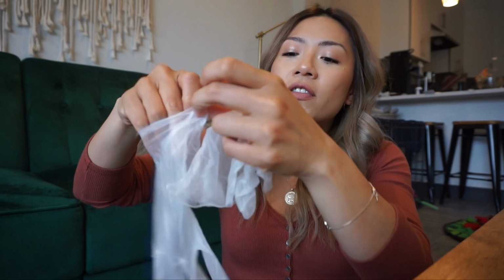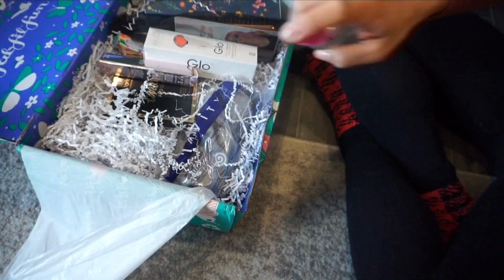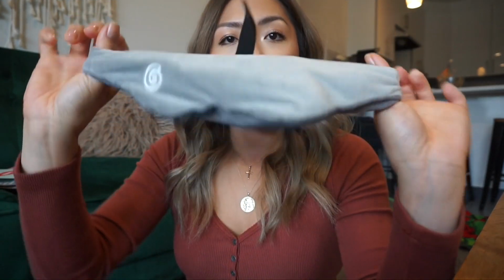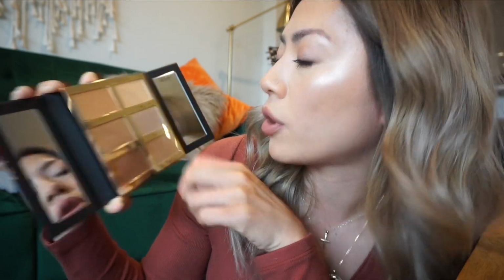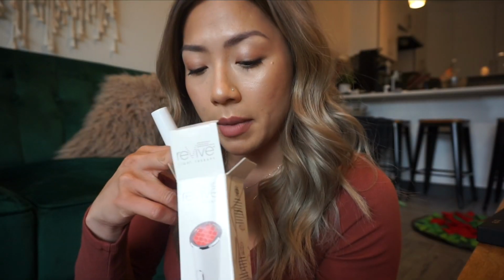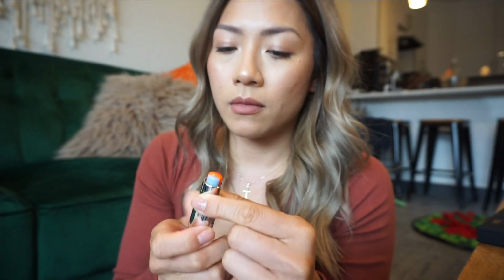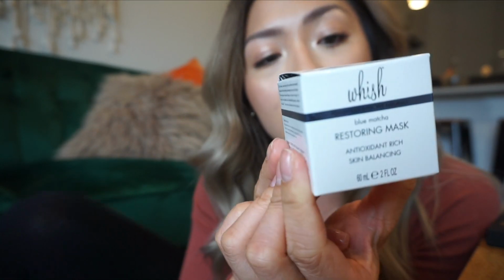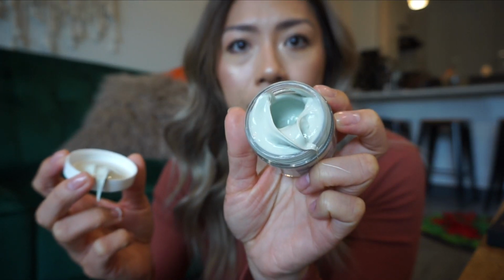Spring Essentials // Unboxing $200 worth of products but it's only $49?! WORTH IT??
Sharing with you guys an unboxing of some fun spring products! Enjoying a little splurge during this quarantine time.
Hope you guys are doing ok!

WHAT I USE TO FILM
Camera- Canon 70D
Editing Software- Final Cut Pro

I am a New York City based beauty and fashion vlogger and I make videos about beauty, fashion and everything in between! From makeup tutorials to fashion look books, outfit ideas to DIYs and lifestyle tips to my fun life adventures! Oh and this Asian girl speaks Spanish.. hehe